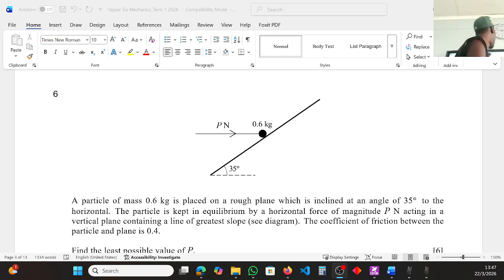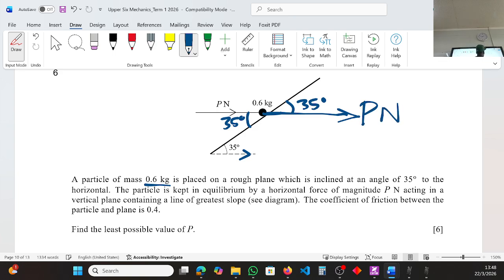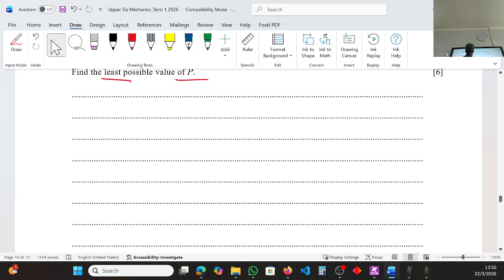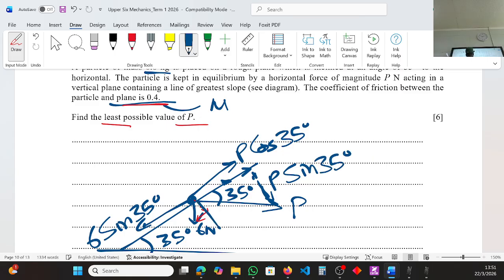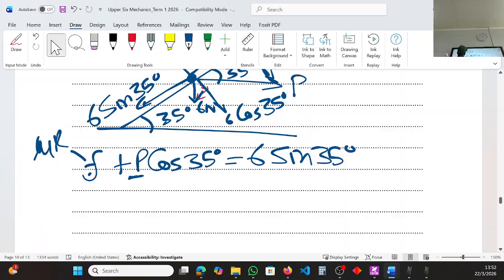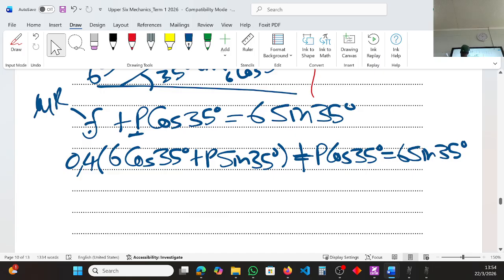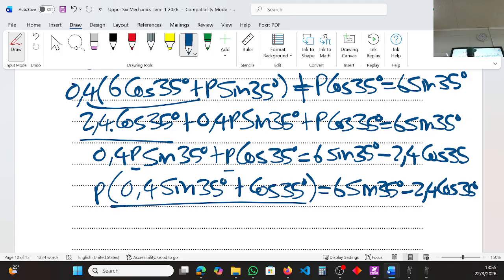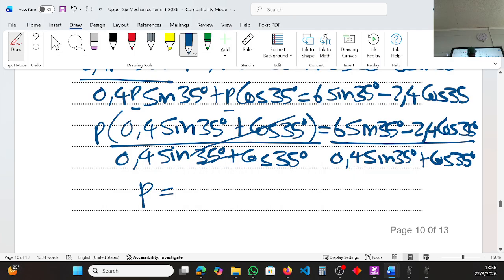Mechanics 1 1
Dive into Motion, Forces, and Vectors with EduSparkkk as we simplify complex mechanics concepts into clear, intuitive steps for A‑Level success.
Join us to strengthen your problem‑solving skills, visualize real‑world mechanics, and build the confidence to excel in every exam challenge!